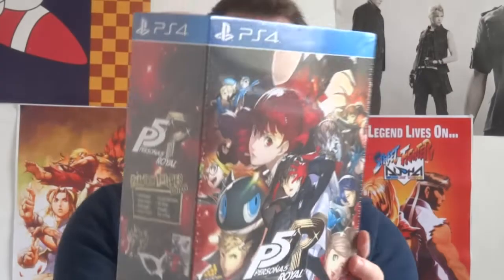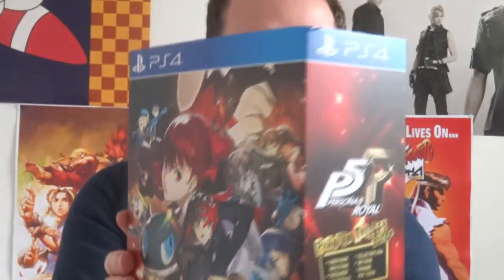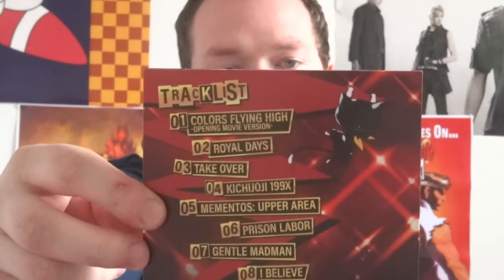Persona 5 Royal Collectors Edition Unboxing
Back with another unboxing after a long time! And what better way to start back again than Persona 5 Royal Phantom Thieves Edition - this includes Game, soundtrack, mask, art book and dynamic theme.